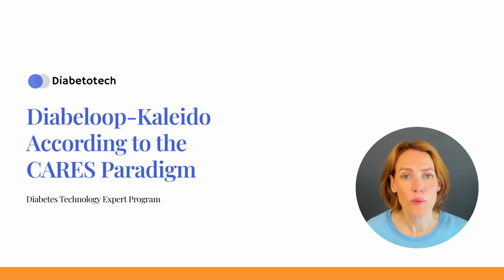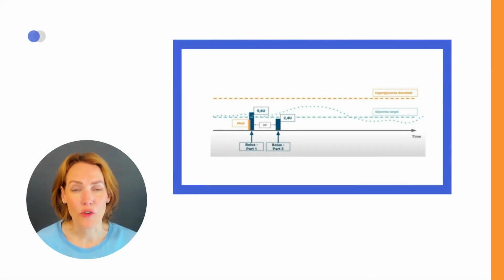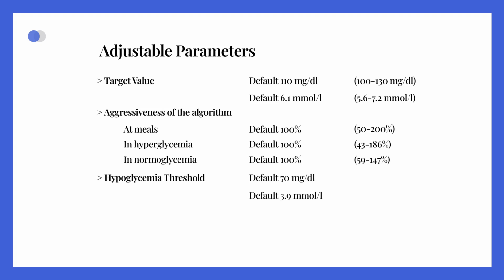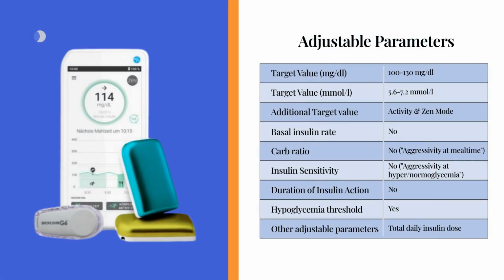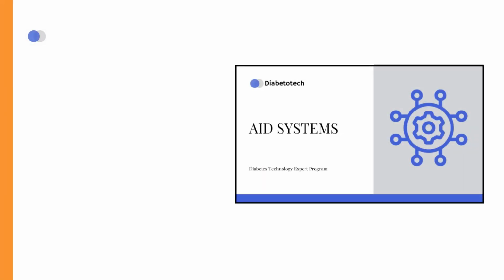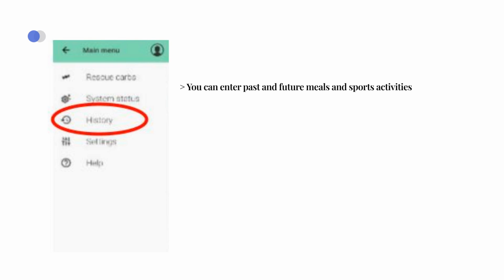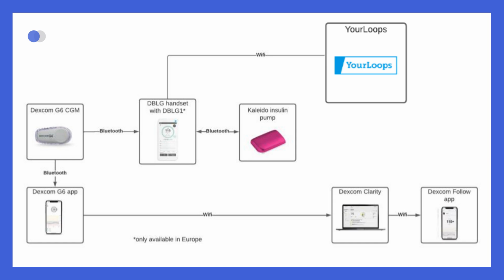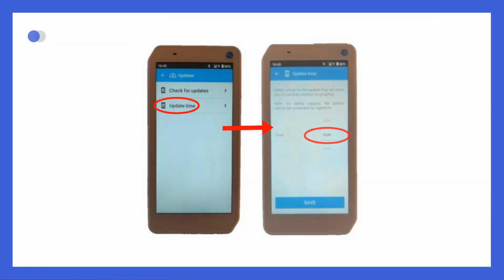Diabetotech | Diabeloop-Kaleido According to the CARES Paradigm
This diabetes technology online course talks about Diabeloop-Kaleido where you can explore the DBLG1 System with Kaleido based on the CARES paradigm.

It is also discussed how the DBLG1 algorithm calculates and adjusts the automated insulin delivery, when it reverts back to manual mode, specific education tips and sensor issues, and how the system shares its data.

This video will also go over the official indications and software updates of the DBLG1 system with Kaleido.

Finish watching to learn more about the system.